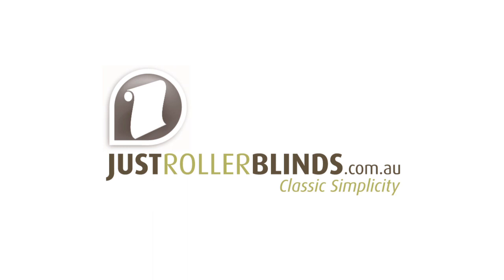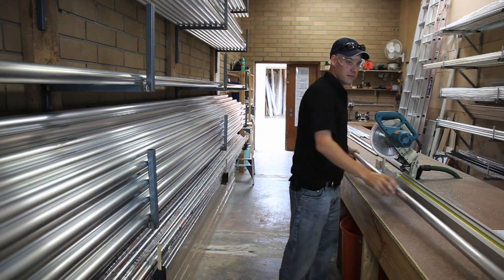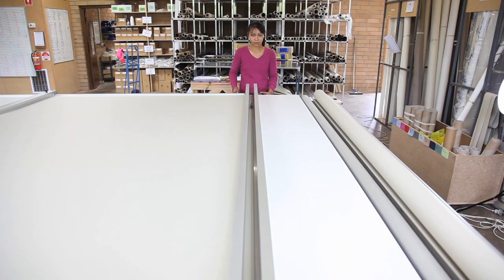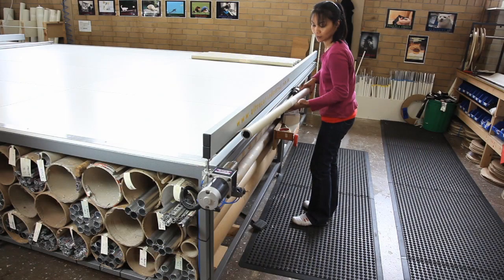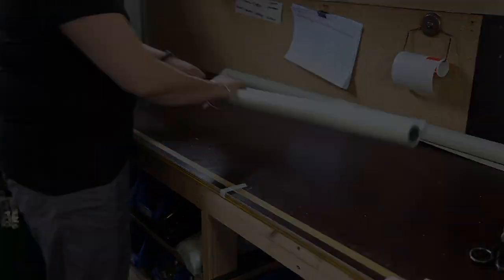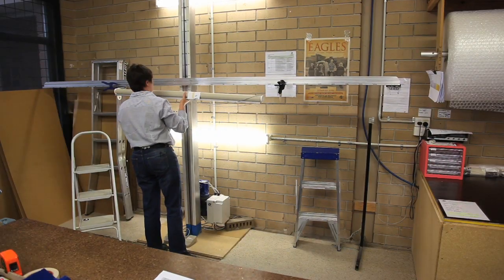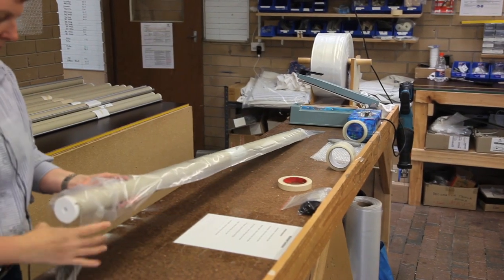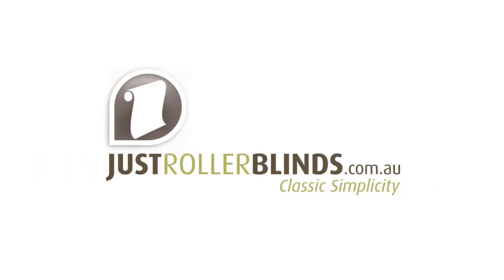JRB Blind Making Process Video